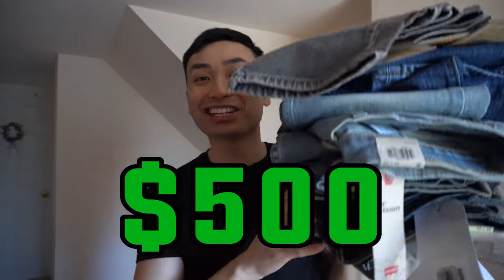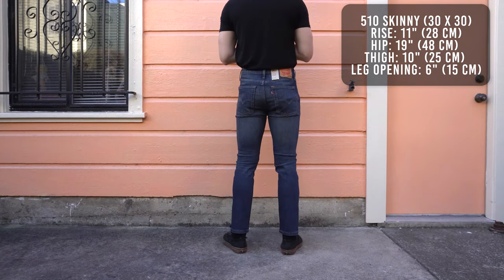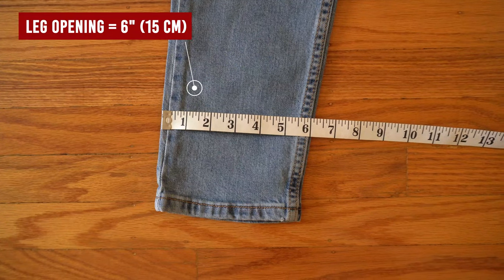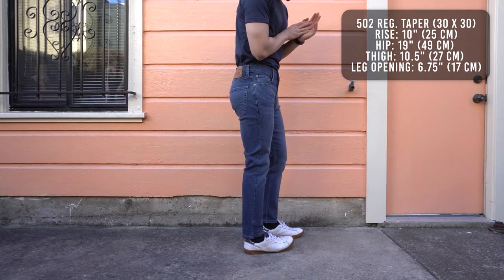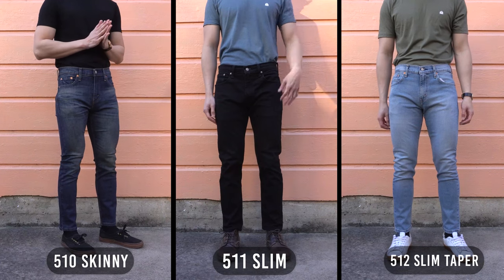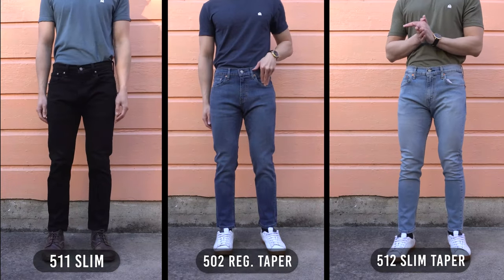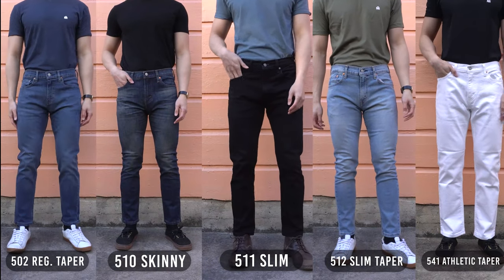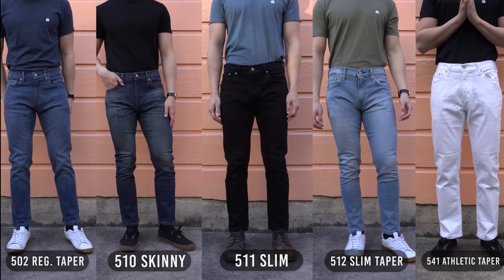COMPLETE Guide To Levi's Slim/Skinny/Taper Fit Jeans! | 502, 510, 511, 512, 541 Comparison + Review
Levi's 502 vs 510 vs 511 vs 512 vs 541 Denim Jeans Fit/Size Guide + Review + Comparison!

Link to Levi's Jeans:
502 Regular Taper (Panda)
510 Skinny (Morrow)
511 Slim (Black)
512 Slim Taper (Worn To Ride)
541 Athletic Taper (White)

Time Stamps:
0:00 Intro
0:46 510 Skinny
1:30 511 Slim
2:22 512 Slim Taper
3:08 502 Regular Taper
3:59 541 Athletic Taper
4:54 Comparisons
7:08 Which is the best and worst??
8:40 Last Words